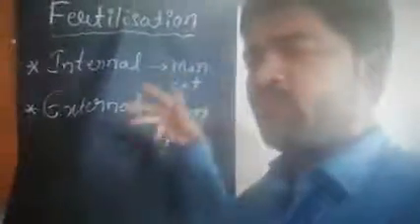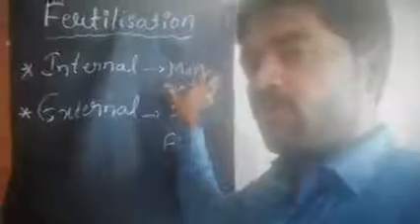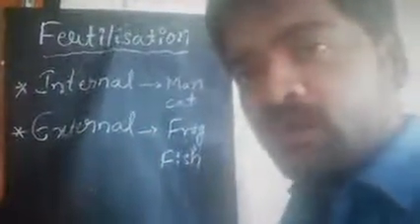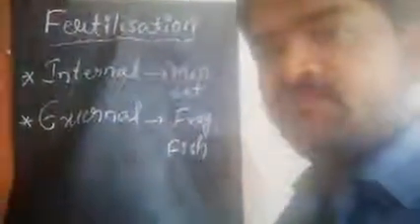CBSE CLASS 10, BIOLOGY, REPRODUCTION